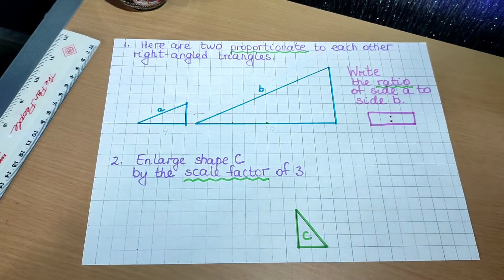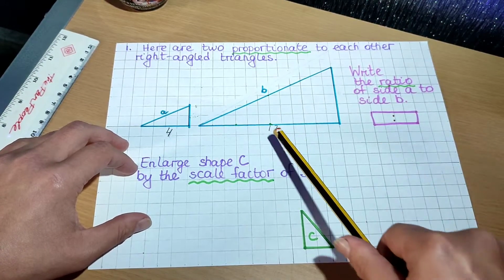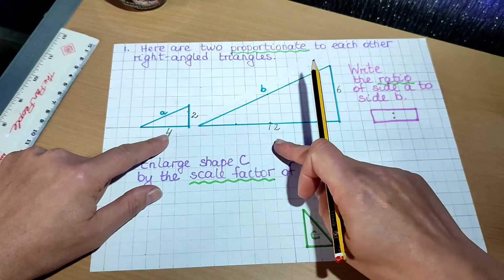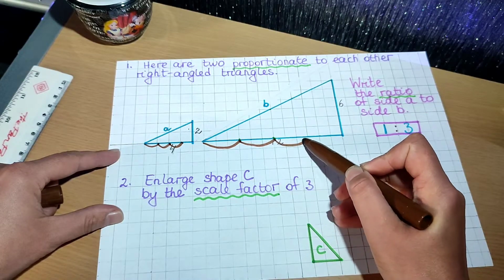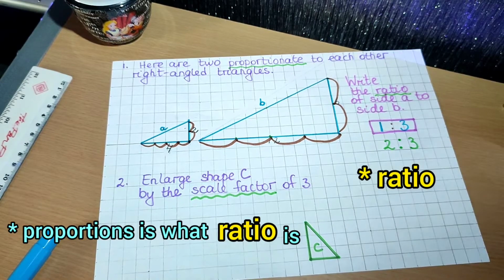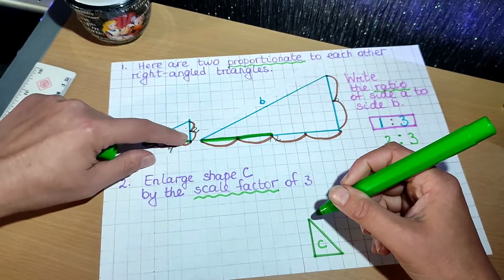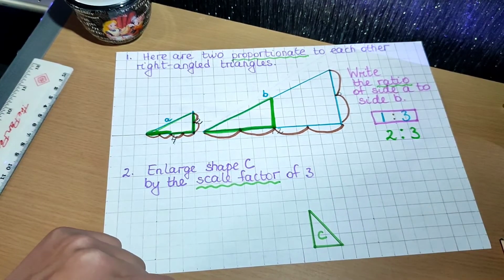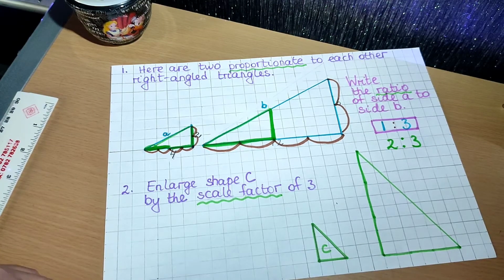Enlarging and reducing 2D shapes by a given scale factor. Ratio of enlarged shapes. KS2 Maths SATs